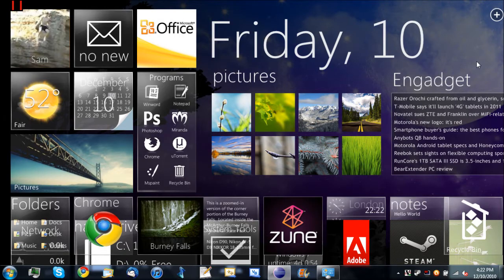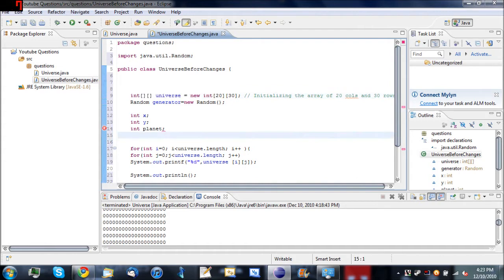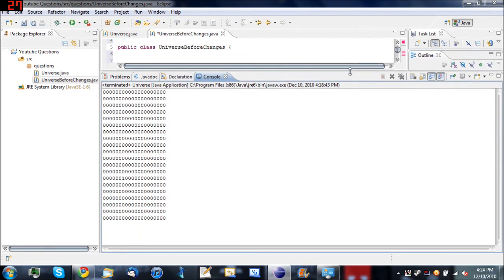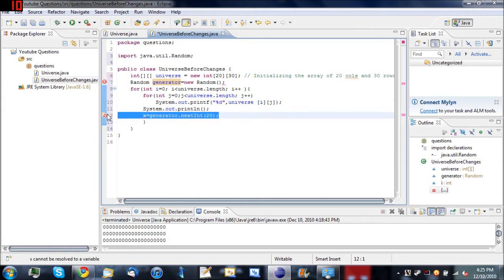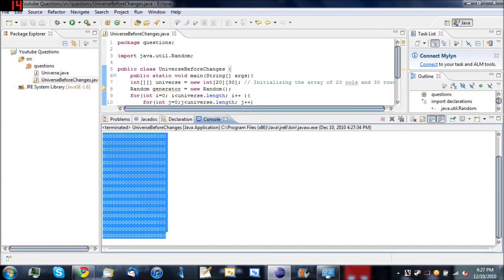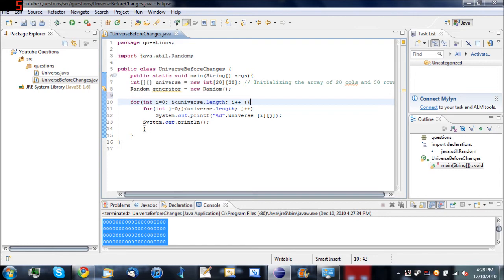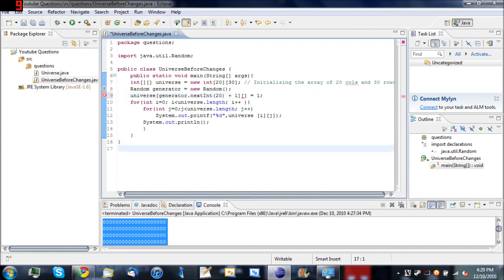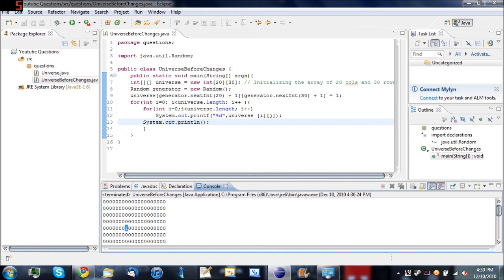Youtube Questions - episode 2 (JAVA)